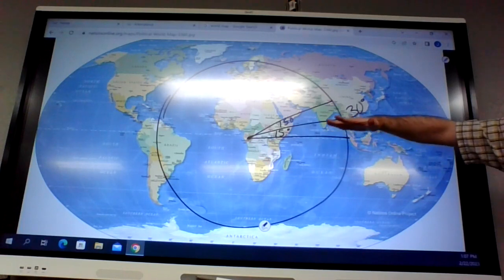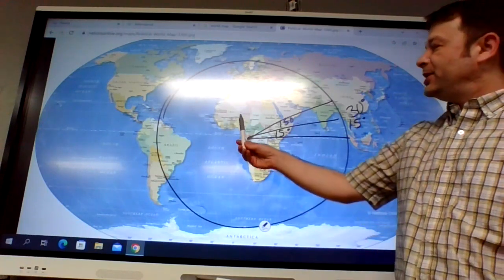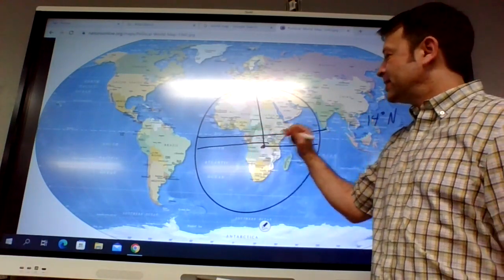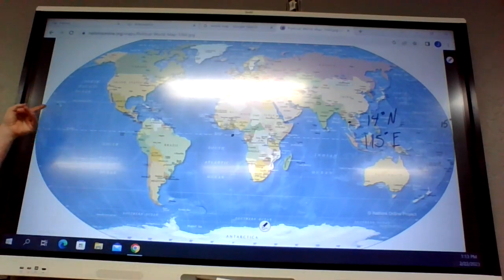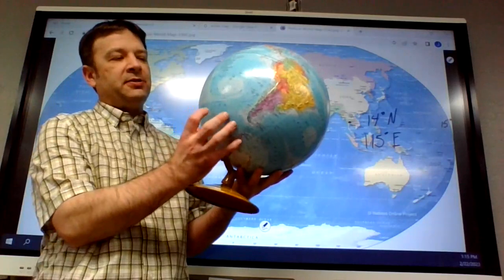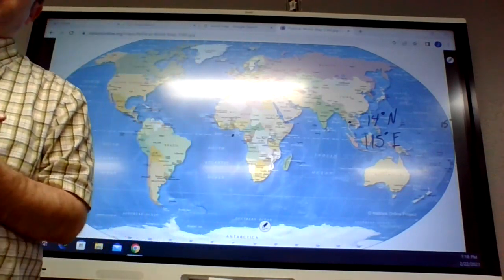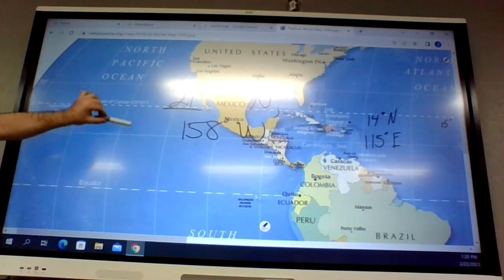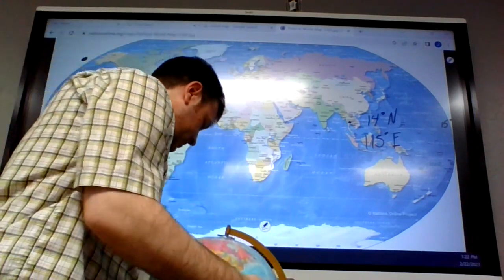Geometry pg 444